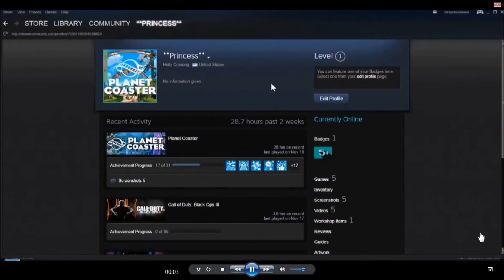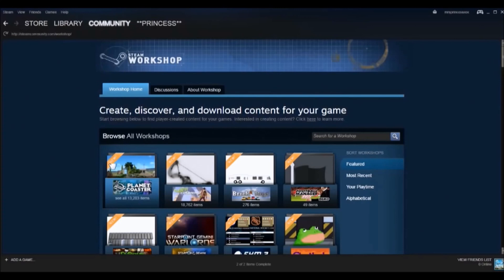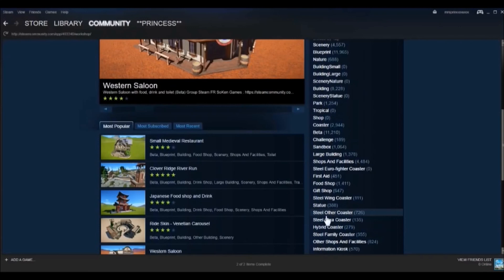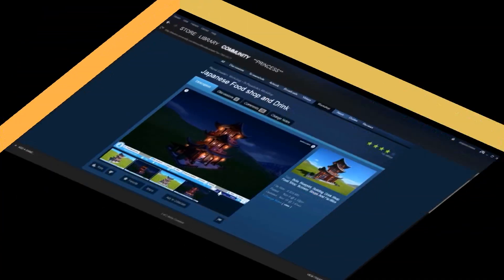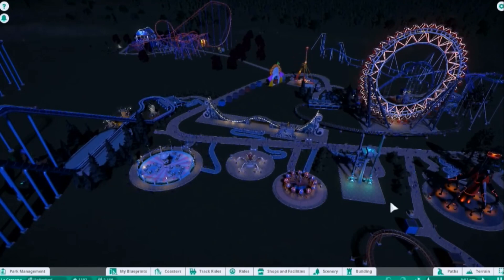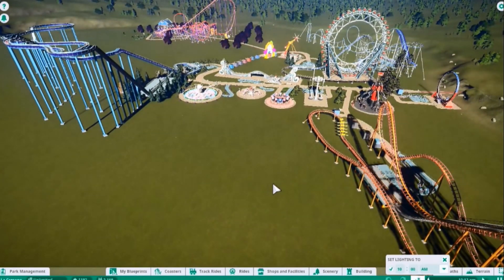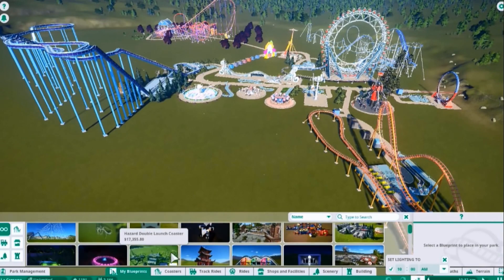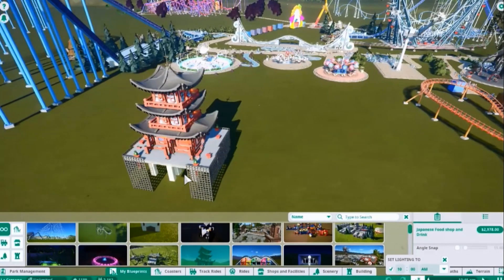Planet Coaster-How to copy items from the Steam Workshop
This quick and easy tutorial will show you how to copy items into your Planet Coaster game from the Steam Workshop!!